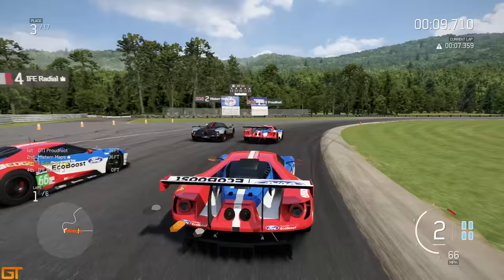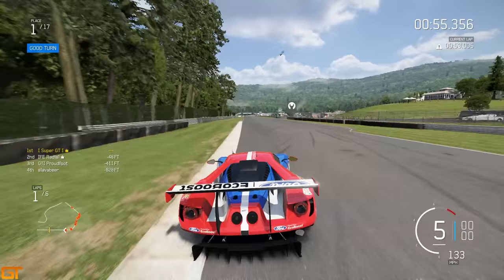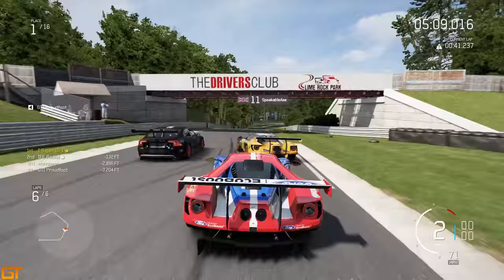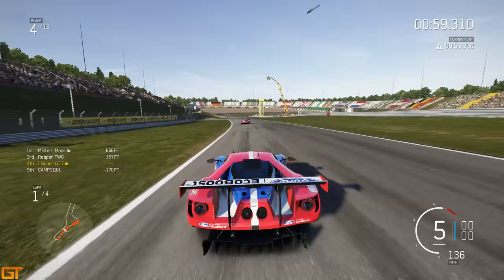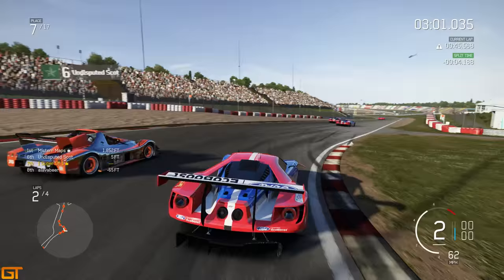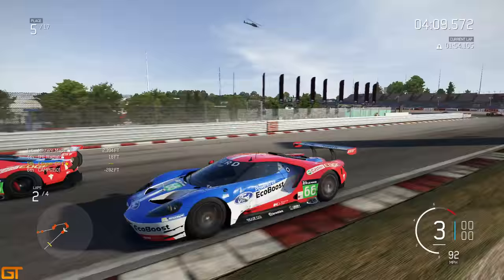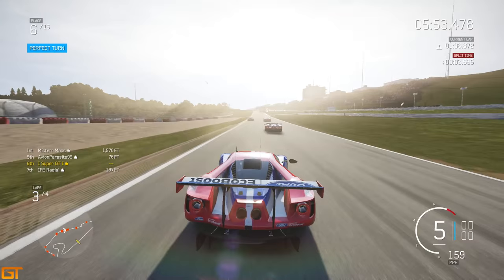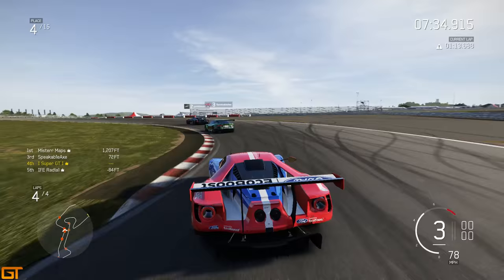Forza 6 FORD GT DUELLING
Forza Motorsport 6 Ford GT Le Mans Online Gameplay
Hey guys! In today's video I bring you more online gameplay featuring the new #66 Ford GT Le Mans car.

Tune by: DaisyPaladin924.

This tune is slightly faster on the straight than most of the other tunes I have seen for this car.

The best cars to use for each track and class (Forza 6):
My Setup:

PC:
►Case: NZXT Source 340
►Processor: Intel i5 4690k
►RAM: 8GB DDR3 HyperX Fury
►Motherboard: Z97-HD3 DDR3
►Graphics: AMD R9 380
►Fan: Corsair Hydro SS
►HD: Seagate 2TB Sata-III
►SSD: Samsung 120GB Sata-III
►Monitors: BenQ 22" LED (x2)

I use the controller for Forza 6.

Add my gamertag on iRacing!
►My XBL Gamertag: Steve Alvarez Brown

►My Steam Username: SteveAlvarez

Outro Song
PANTyRAID – With You